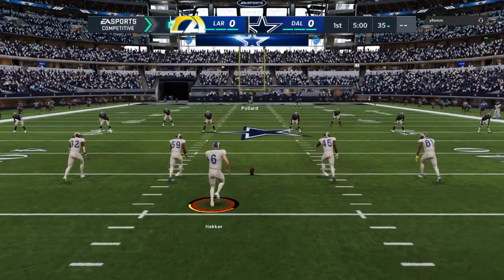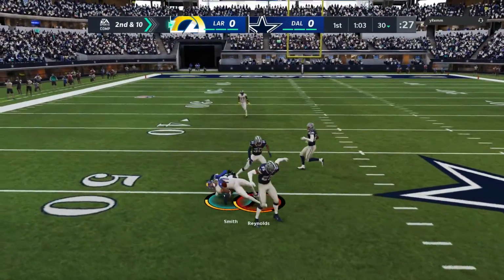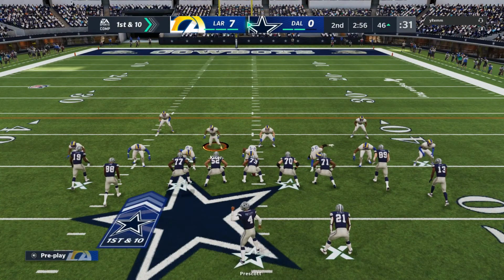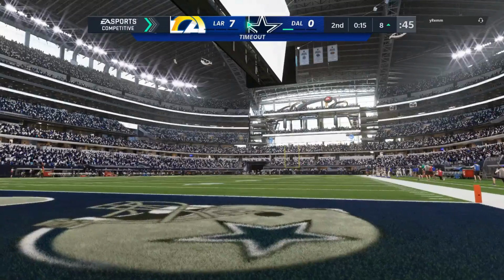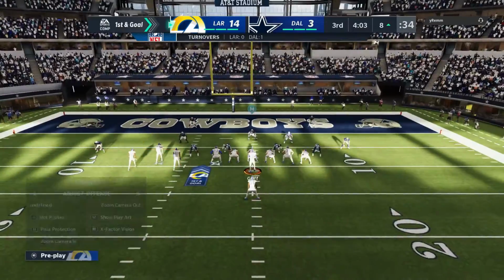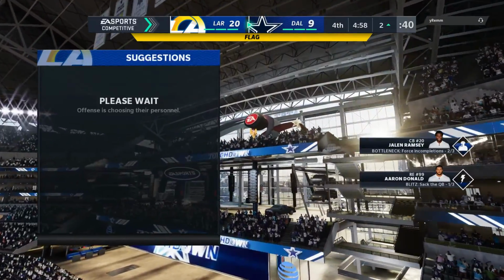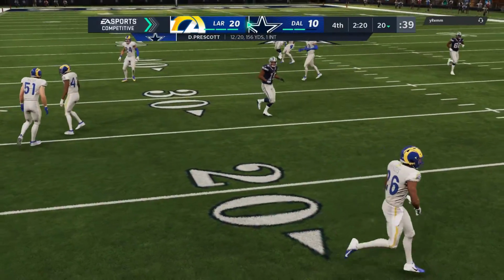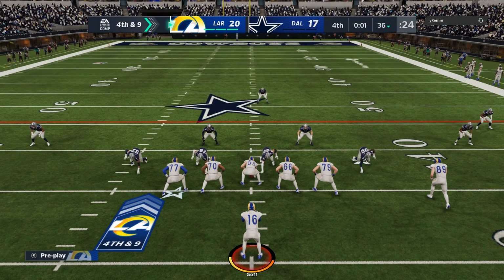ROBERT WOODS TORCHES THE COWBOYS DEFENCE! Madden 21 Online Ranked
NEW MADDEN 21 GAMEPLAY!